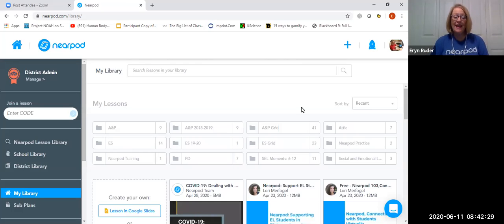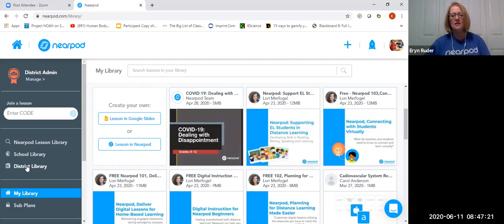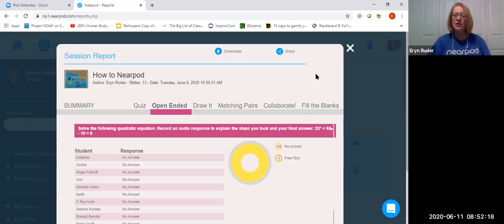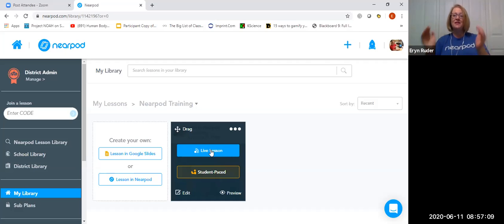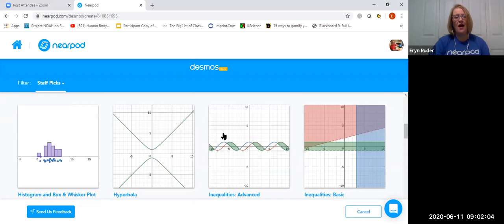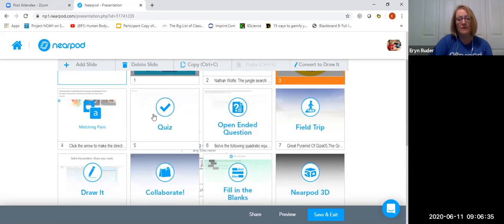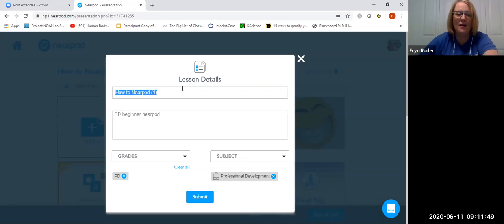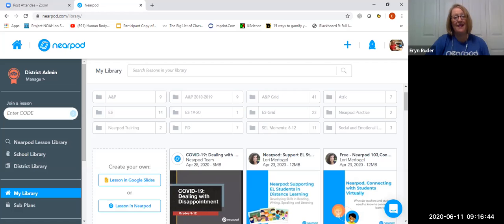Nearpod Overview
Overview of Nearpod:  a digital resource for educators and presenters to create interactive, engaging presentations for delivering content, helping students interact with content, gathering formative assessment data, and can also be used for summative assessments.  Nearpod is the Real Deal and my FAVORITE online resource!!